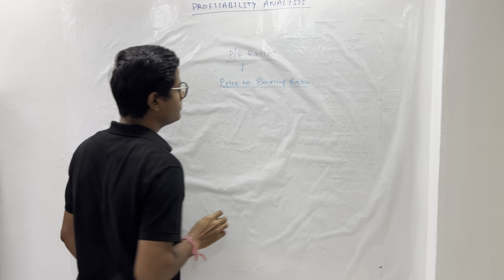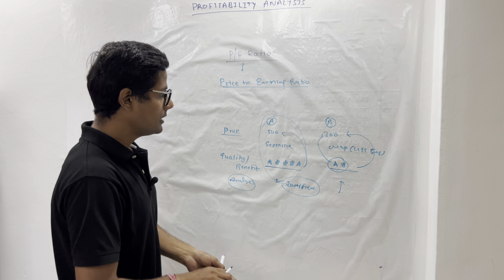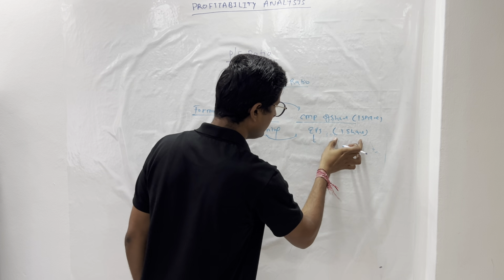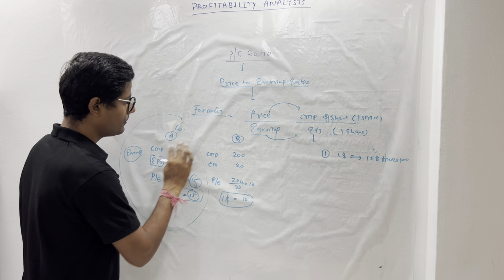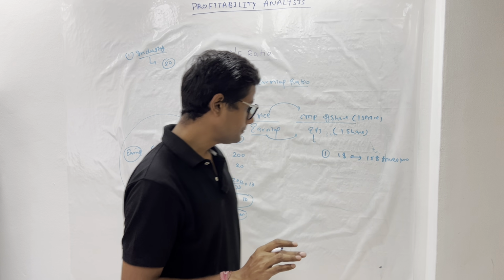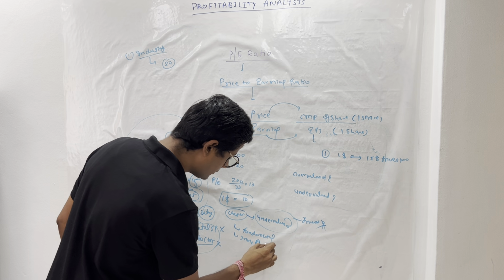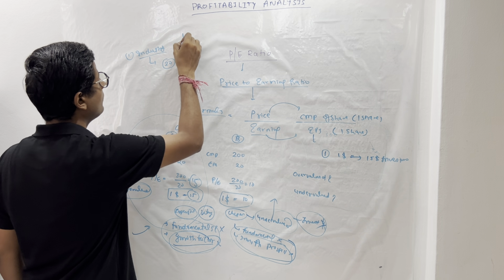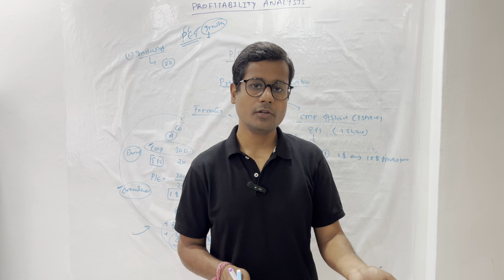Price to Earning Ratio (P/E Ratio) - Understand the Secret to identify potential undervalued stocks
In this video, we break down the P/E Ratio (Price-to-Earnings Ratio), one of the most powerful tools for evaluating stocks. Whether you're a beginner or an experienced investor, understanding the P/E ratio is essential to making smarter, more informed investment decisions.

We’ll explain what the P/E ratio is, how to calculate it, and how to use it to assess whether a stock is undervalued or overvalued. Learn how to spot great investment opportunities and avoid common mistakes investors make when analyzing stock prices.

🔍 What You’ll Learn:

What is the P/E Ratio and why it matters in stock valuation
How to calculate and interpret the P/E ratio
How to use the P/E ratio to identify undervalued and overvalued stocks
Limitations of the P/E ratio and how to complement it with other metrics
Real-life examples of how the P/E ratio impacts your investment strategy
Don't miss out on this simple yet powerful tool that can help you become a more confident investor!